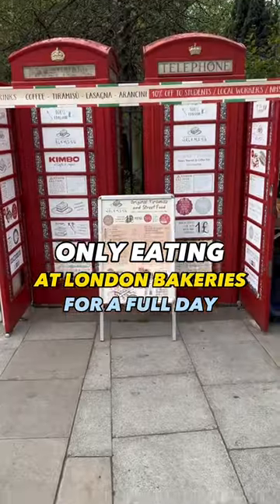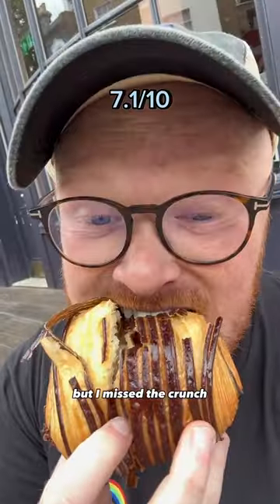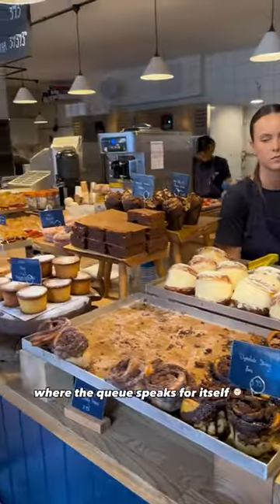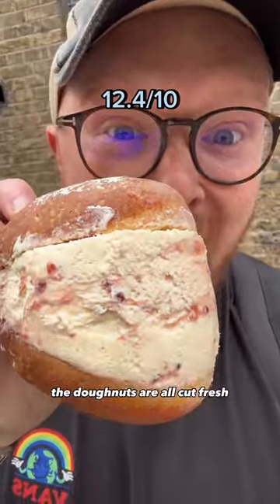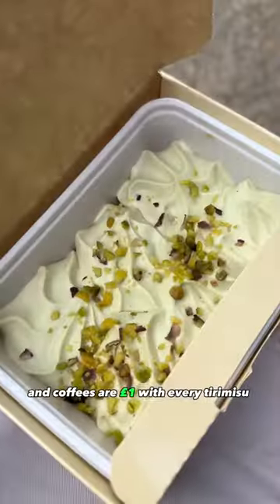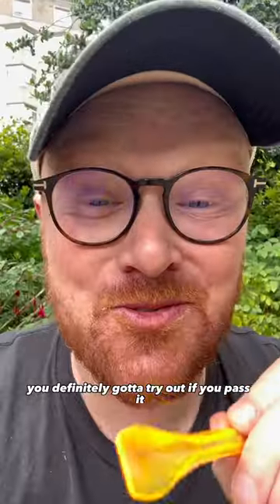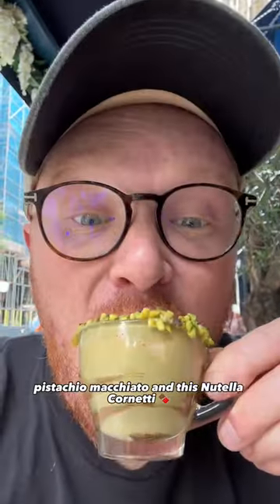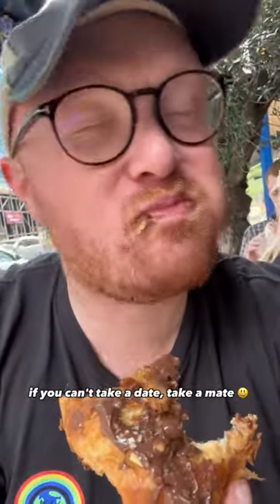food ONLY EATING AT LONDON BAKERIES FOR A FULL DAY 縷 london bakery pastry #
food ONLY EATING AT LONDON BAKERIES FOR A FULL DAY 縷